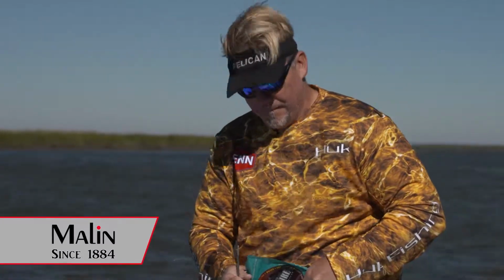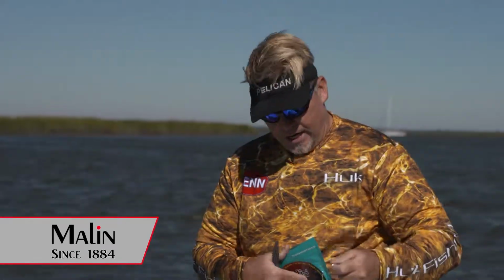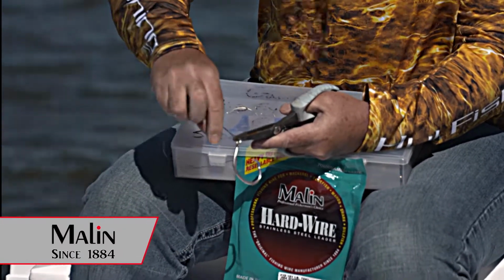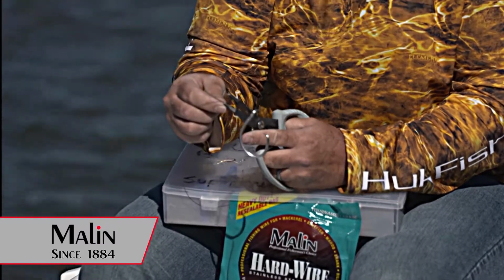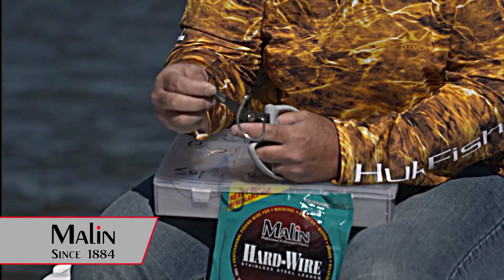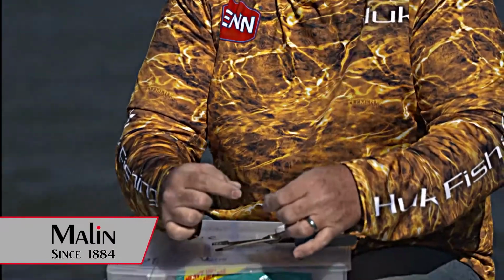Malin Quick Shark Rig with Haywire Twist